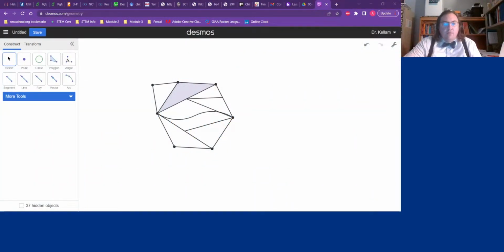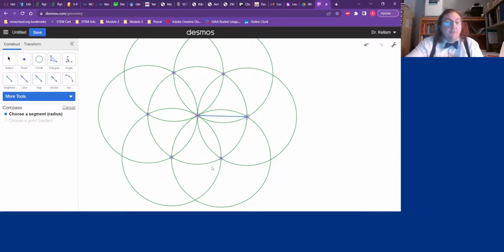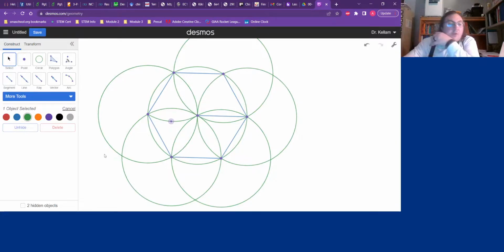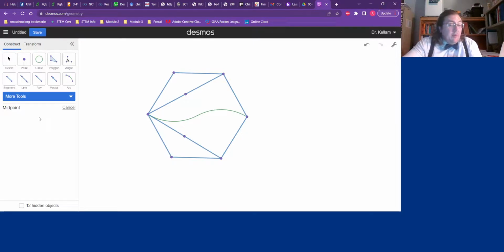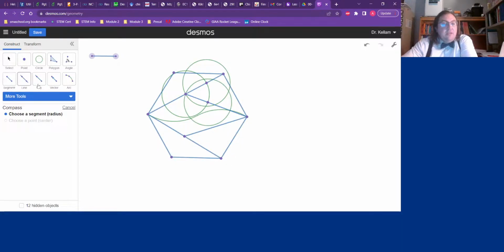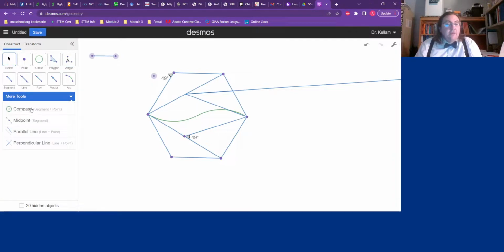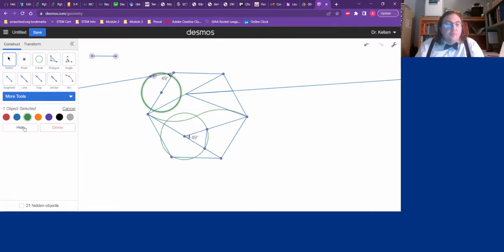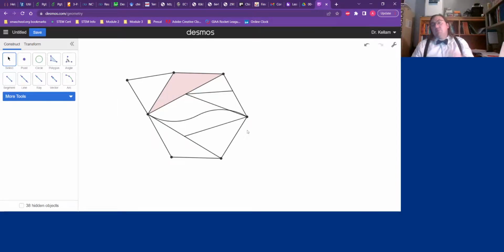Geometric Constructions using Desmos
To access the geometry tool for Desmos, go to their main page and select the Math Tools dropdown menu.  The geometry tool was used to create everything in this video.